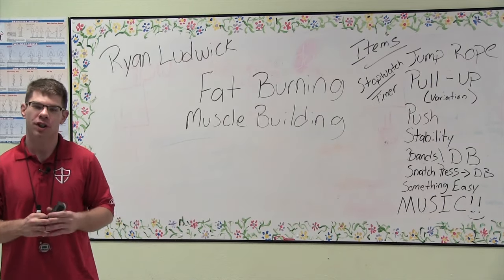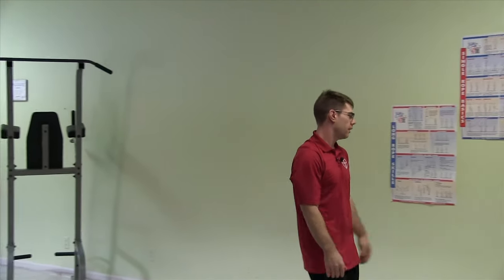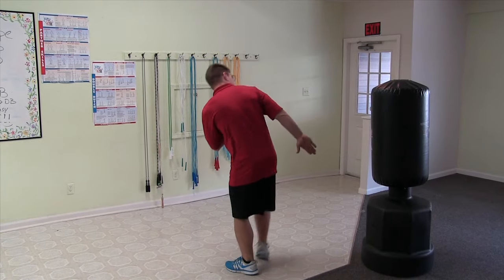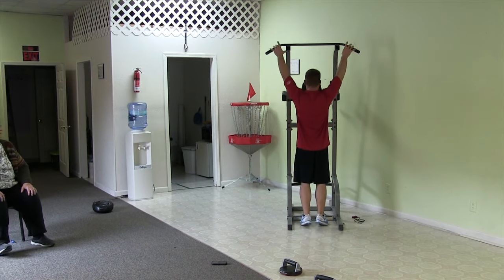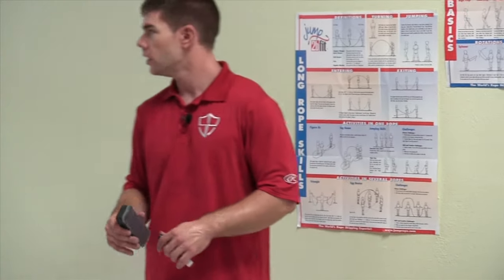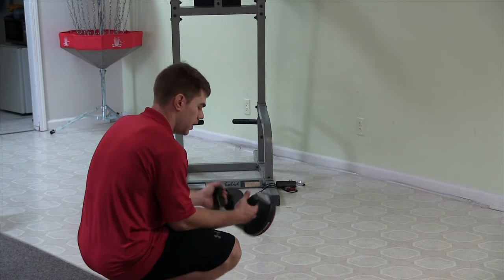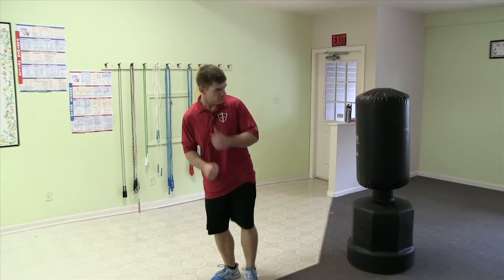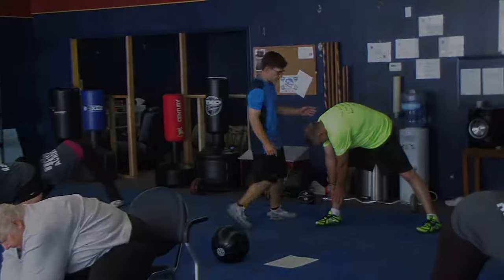Get Fit With Ludwick - Fat Burning Muscle Building